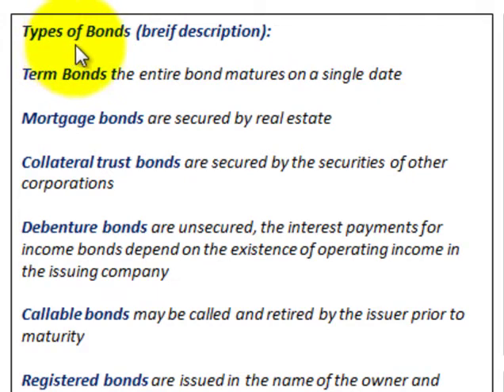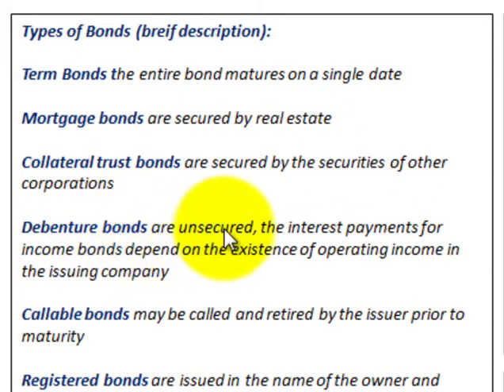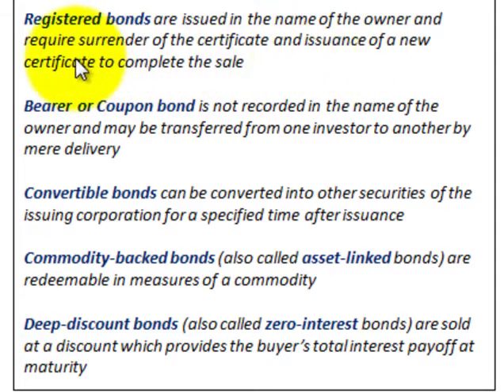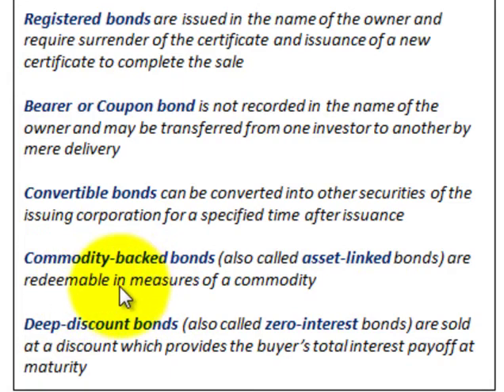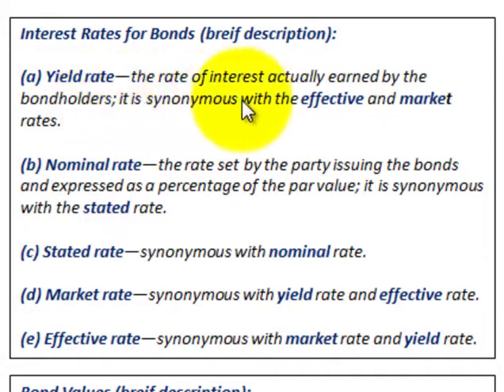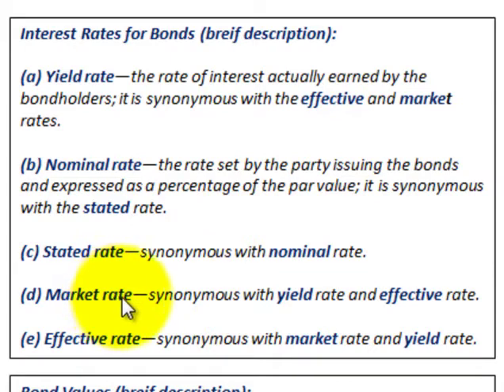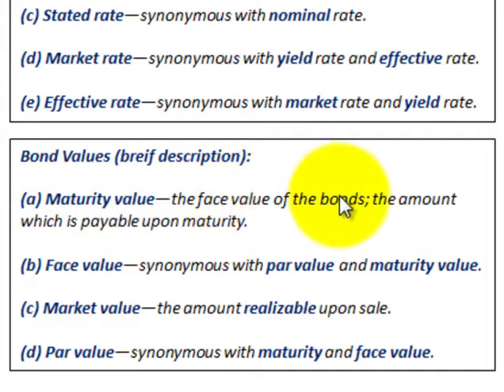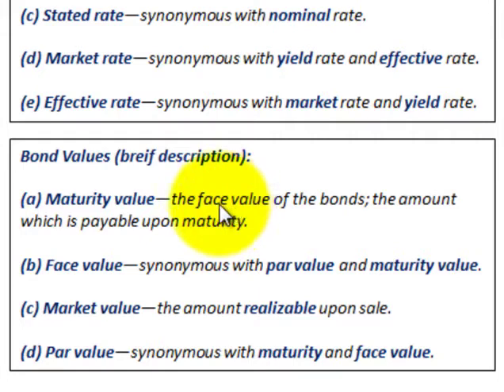Bond Issue (Brief Description For Types Of Bonds, Interest Rates & Bond Values)